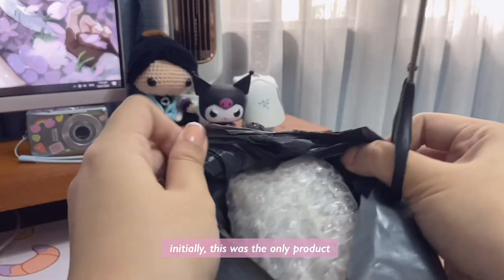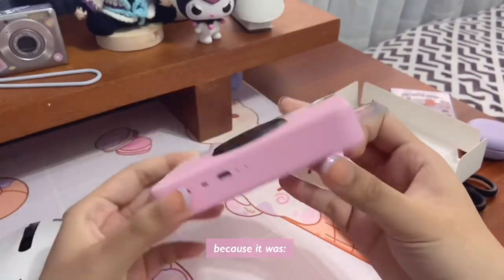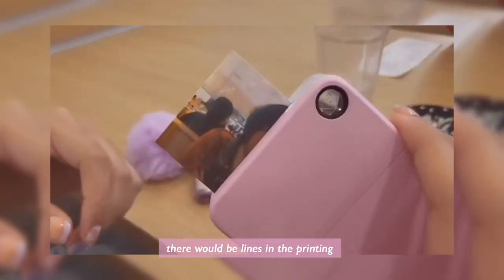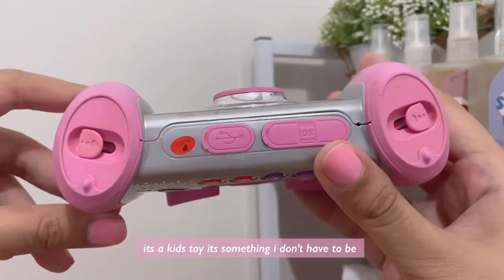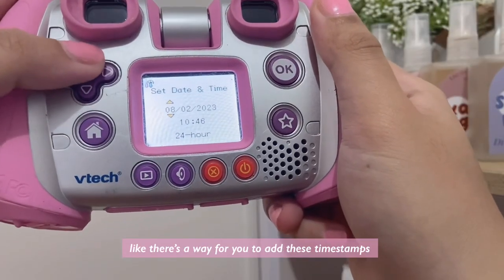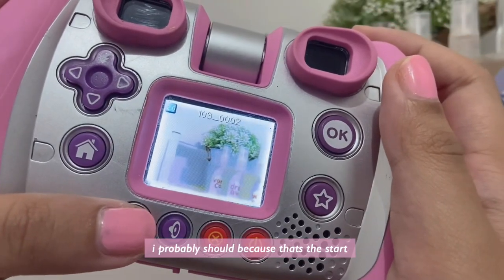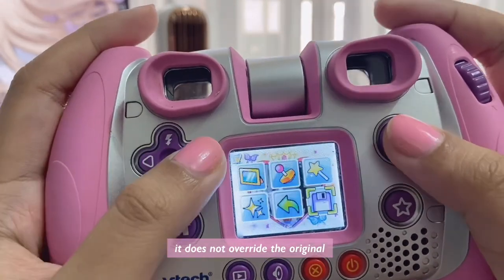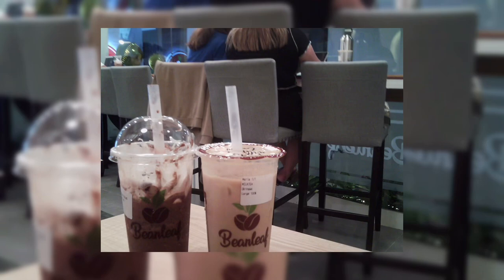💖 a pink toy camera for the y2k aesthetic || digicams in 2023, vtech kidizoom twist & kodak unboxing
i should not be given the free will to spend my money. but im currently obsessing over the y2k aesthetic and i love how it fits w my already established sanrio loving self. part 2 with "real digicams" will be coming soon, hehe. just need to get some sample shots :00

[timestamps]
0:00 preview
0:10 kodak printomatic
1:02 printing issues
1:12 unboxing the vtech
1:32 vtech kiditwist zoom overview
1:55 booting it up
2:35 different modes
3:10 sample shots
3:25 outro

[music]
♫ vllo library